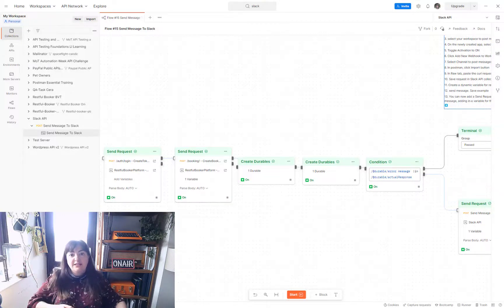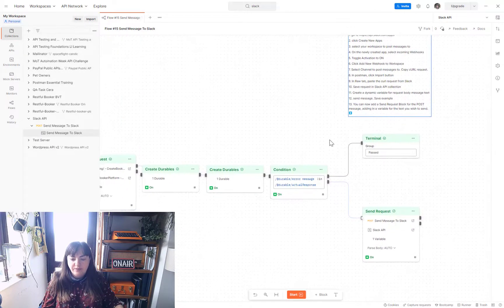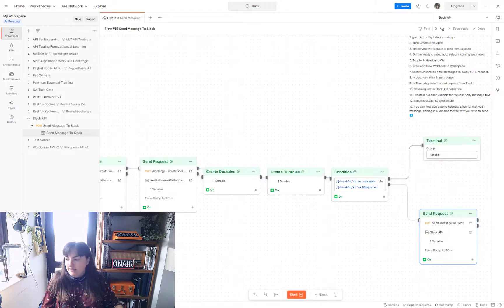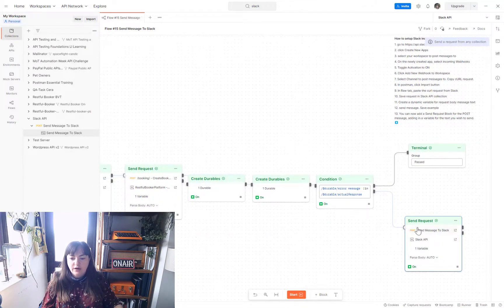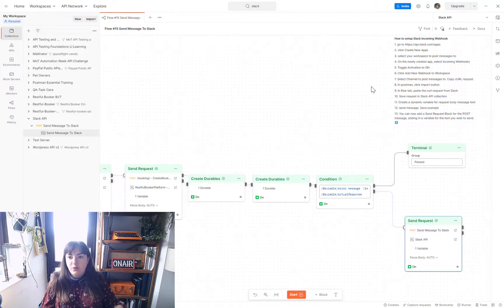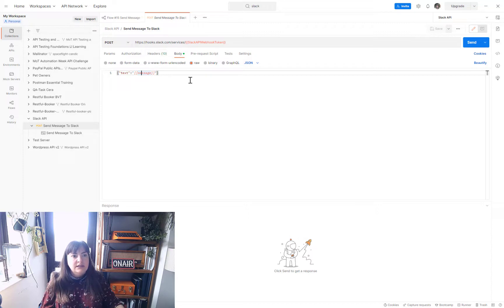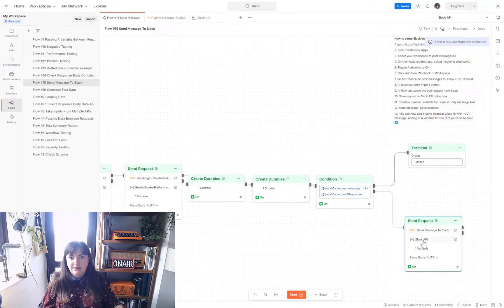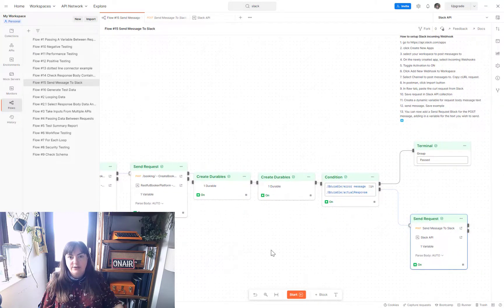Postman Flows How To: Send A Message To Slack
Here's a short tutorial post showing how you can fire off a message to your Slack channel when using Postman's low/no code feature Flows. The good news is this is really easy, and you don't need to know how to code to do this.